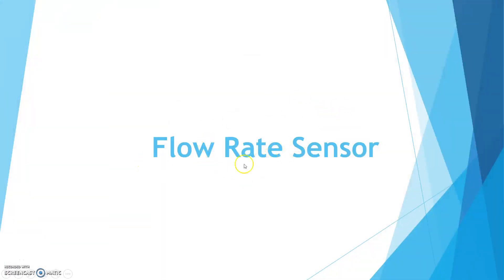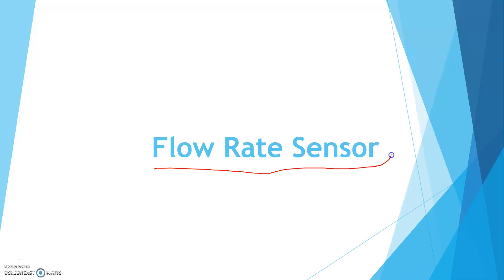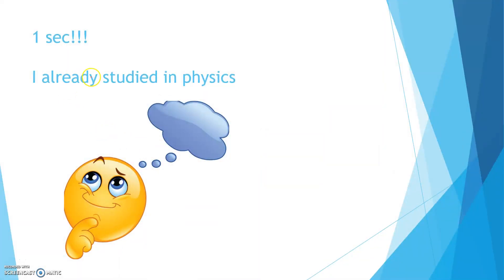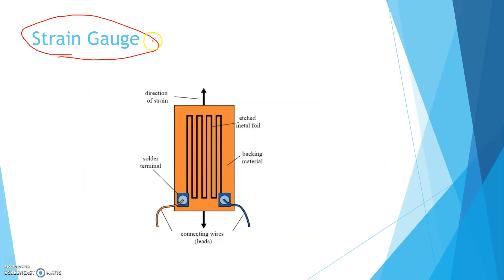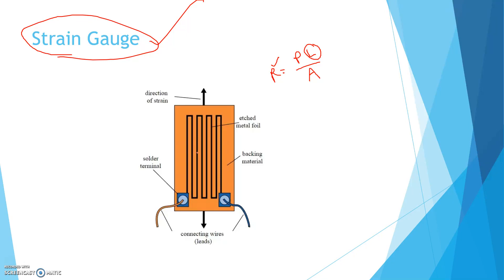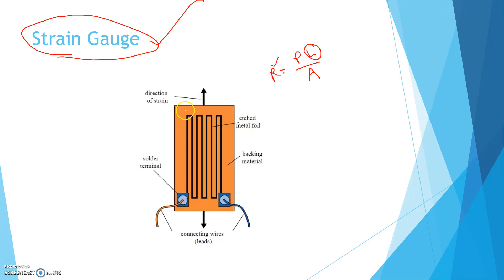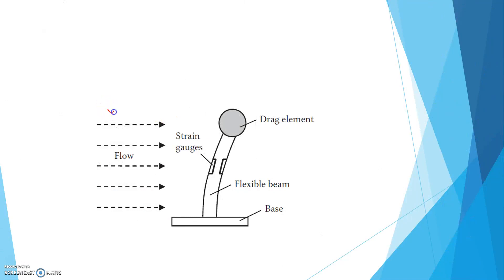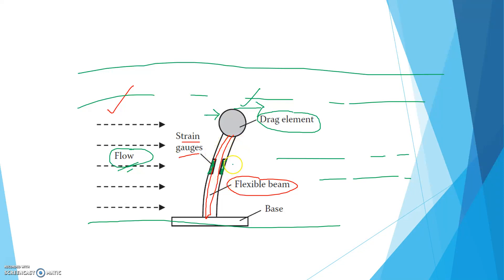Piezoresistive Flow Rate Sensor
Flow rate can be measured using a variety of methods.
Figure in the video shows a way to measure flow rate—a bending vane with an attached piezoresistive strain gauge, whose resistance change is proportional to the flow rate and is measured
using a Wheatstone bridge circuit.